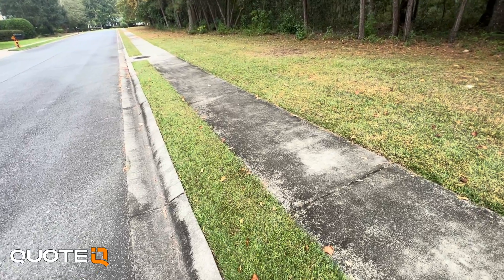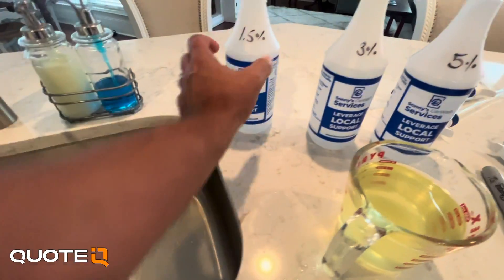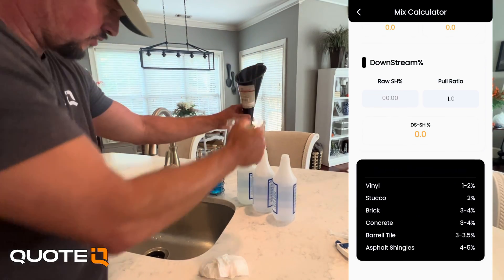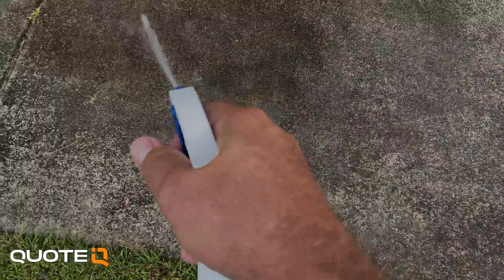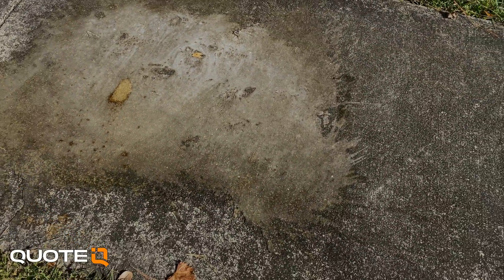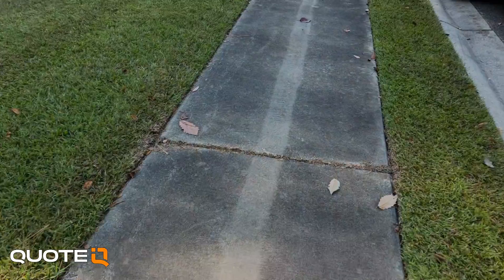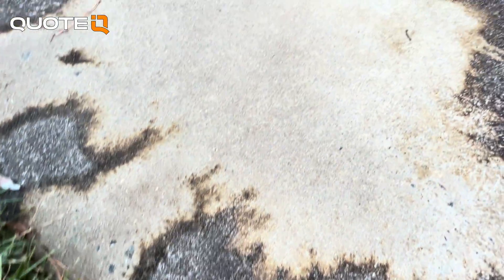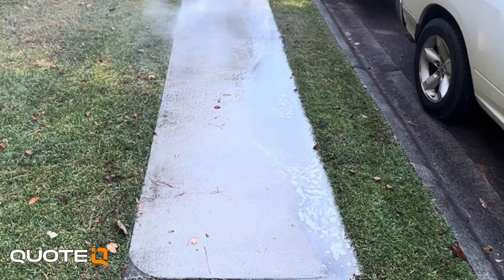How Much Bleach Does It Take To Clean Concrete?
👉Send Estimates, Collect Payments, Keep Track Of Customers

In this video we discuss how to mix bleach for pressure washing and soft washing, how do achieve the right ratios to clean effectively and properly.